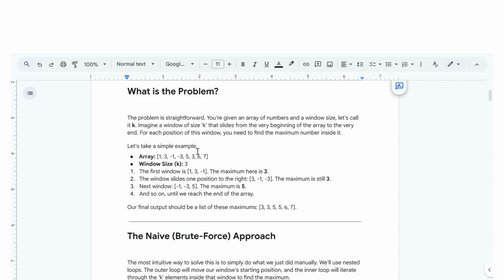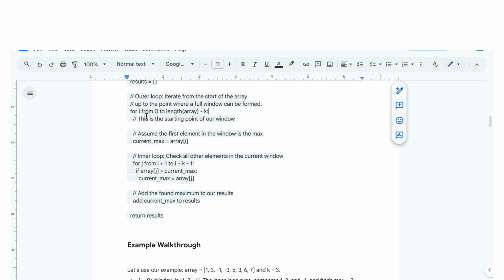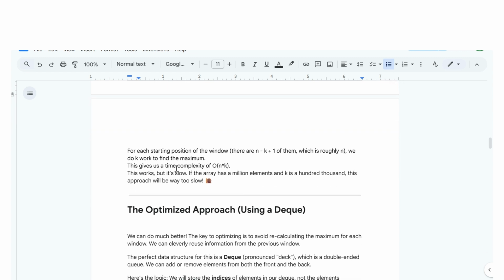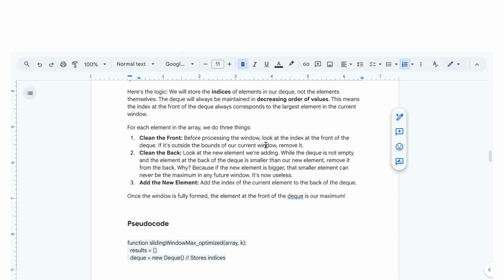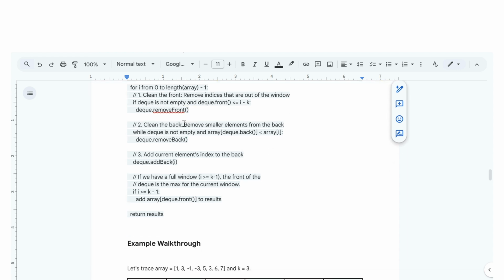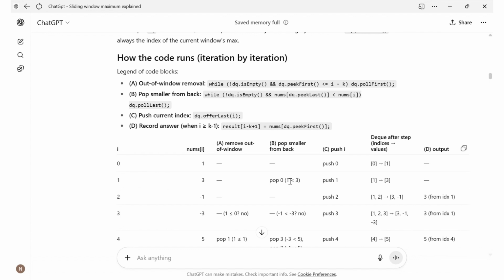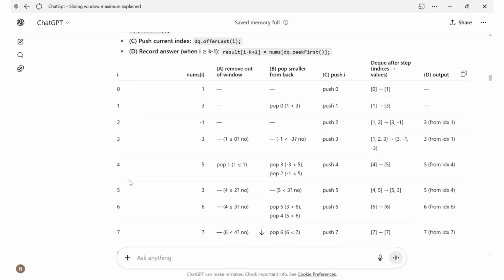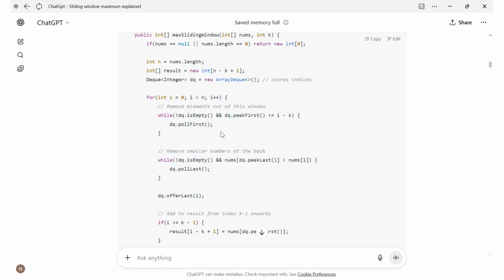Sliding Window Maximum | LeetCode Hard Explained Step by Step | Java Optimized Solution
Struggling with the Sliding Window Maximum (LeetCode 239) problem? 🤯 Don’t worry! In this video, I’ll break down this hard-level problem into simple steps so you can easily understand both the Brute Force and the Optimized (Deque) approach in Java.

🔥 What you’ll learn in this tutorial:
✅ Problem explanation with example arrays
✅ Brute force solution step-by-step
✅ Optimized solution using Deque (O(n) time complexity)
✅ Dry run with clear explanation
✅ Complete Java code implementation
✅ How to tackle sliding window problems in coding interviews

This tutorial is perfect for:

Beginners who find LeetCode hard problems confusing

Students preparing for coding interviews (FAANG, Microsoft, Amazon, etc.)

Anyone looking to strengthen their DSA (Data Structures & Algorithms) skills

📌 Example Problem:
Input: nums = [1,3,-1,-3,5,3,6,7], k = 3
Output: [3,3,5,5,6,7]

🚀 By the end of this video, you’ll fully understand Sliding Window Maximum and be ready to solve similar problems in your coding journey!